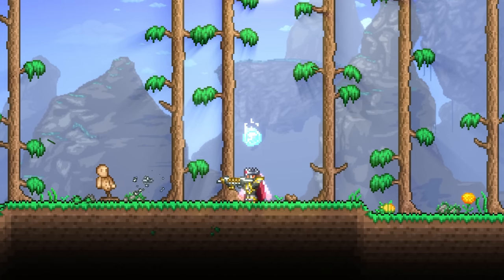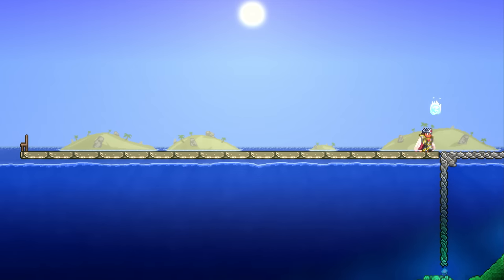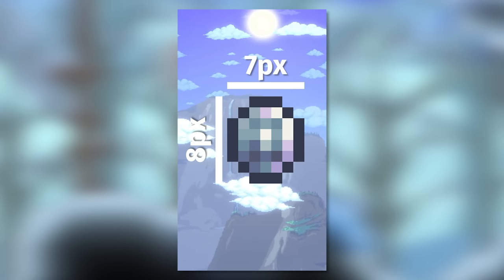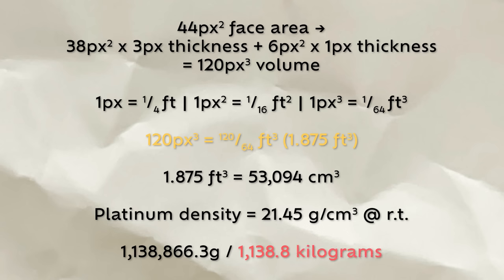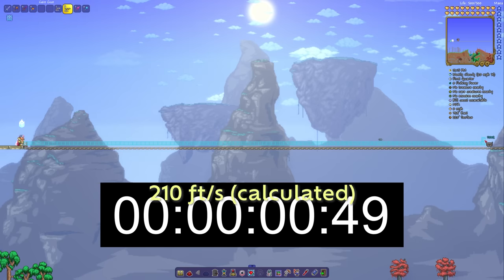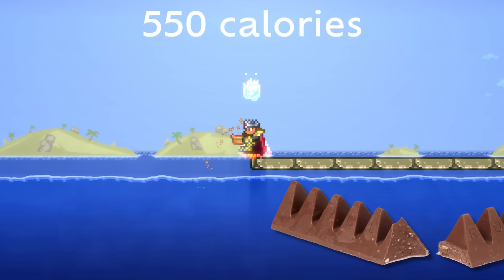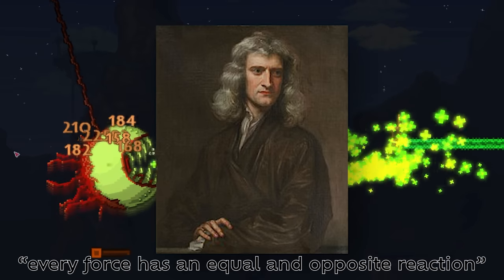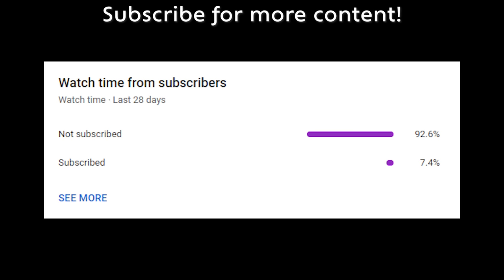Terraria's Coin Gun is like basically crashing a school bus into your enemies repeatedly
How much energy does Terraria's Coin Gun need to fire?
The Coin Gun is one of the most powerful guns in the game - and more importantly, the projectile it fires, the Platinum Coin, weighs over one ton. Firing it at hundreds of kilometers per hour, how much energy would it pack?
Millions of joules? We'll see.

0:00 An introduction
0:20 Calculating (and revising) the mass of the Platinum Coin
1:23 How fast is this thing going? (Calculating velocity)
2:00 How much energy does this have? (a lot!)
2:12 Crashing school buses and a lot of recoil.
3:14 Outro